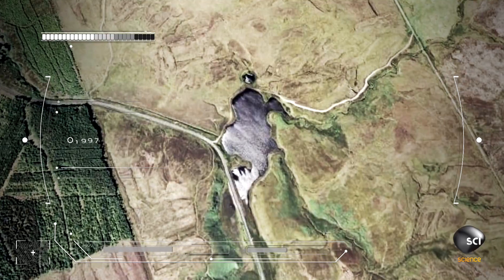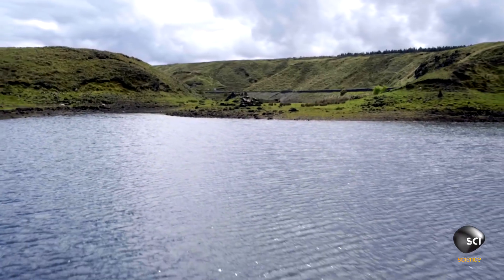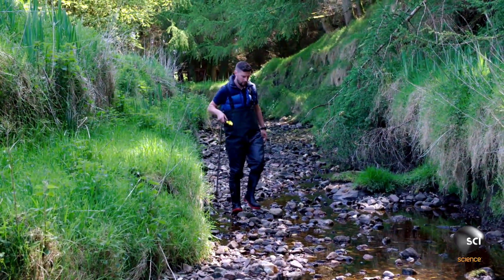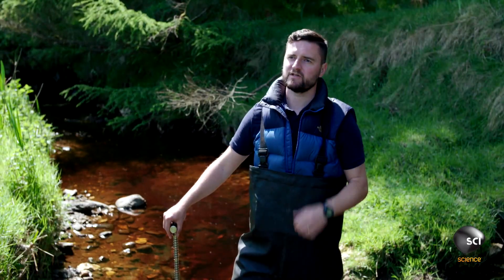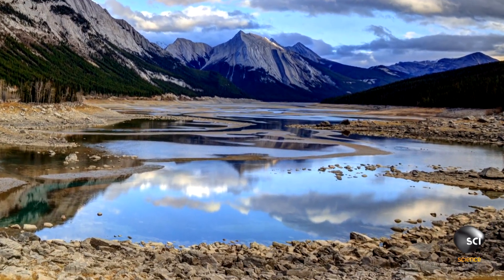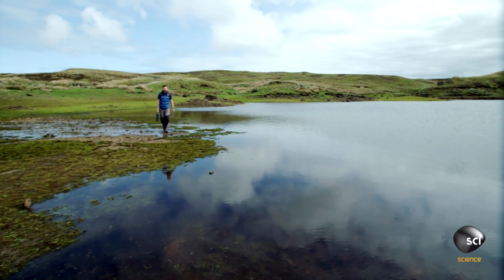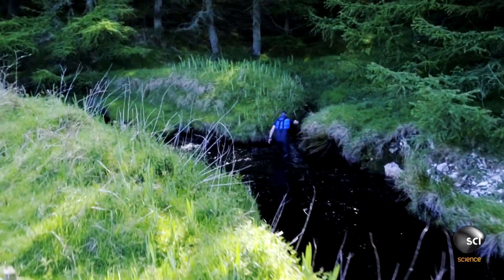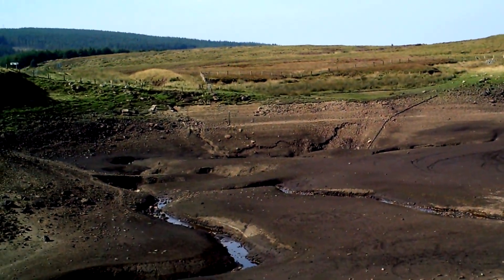A Lake in Northern Ireland Mysteriously Disappeared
What on Earth? | Tuesdays at 9/8c on Science
Lake Loughareema was there one moment, and gone the next. This mystery is still unsolved.